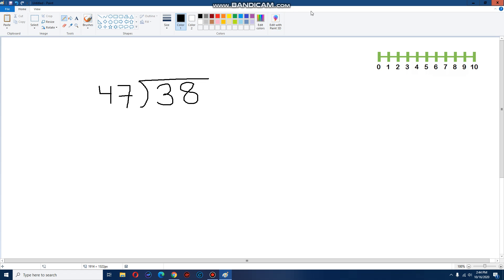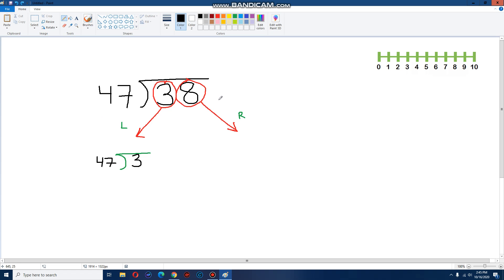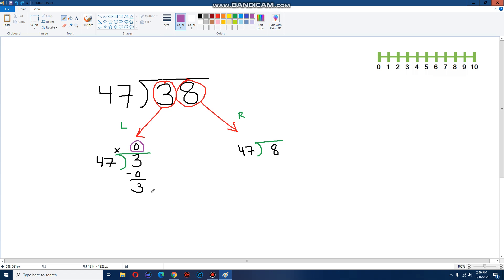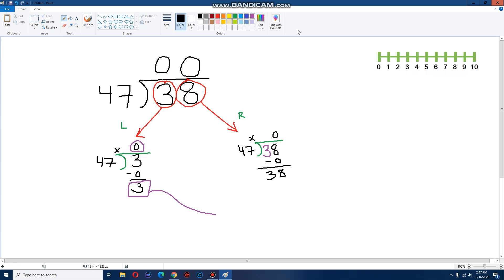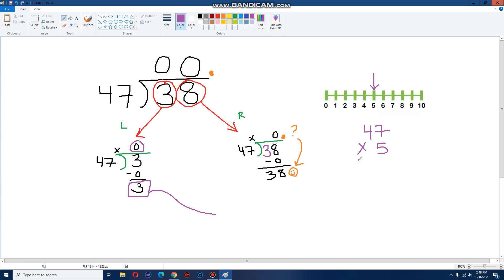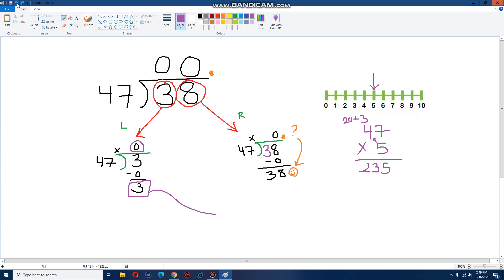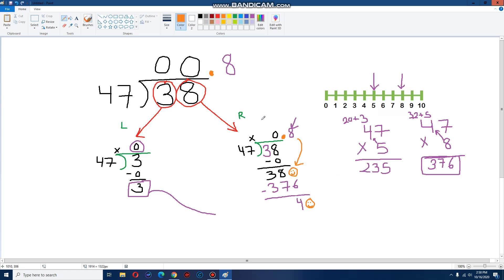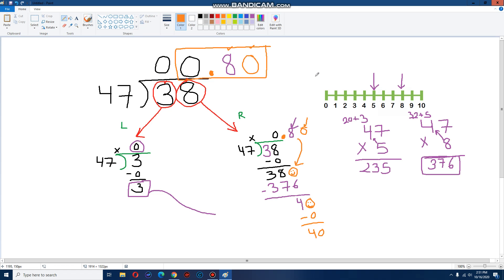Split Division using Educated guessing Number Line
This video is made for students who struggle with basic math concepts and could use an alternative method to tackle them. Please ask your teacher if the technique is appropriate for your class.